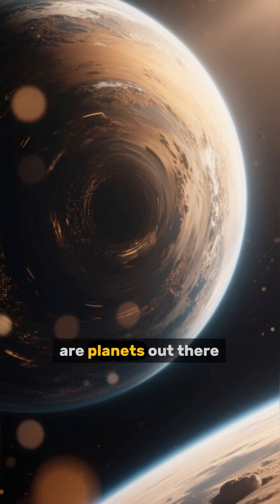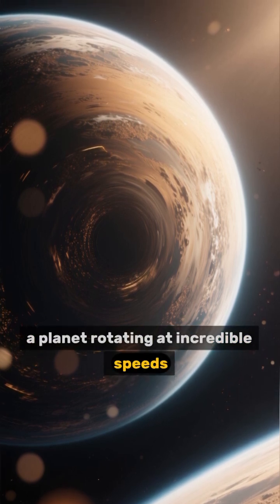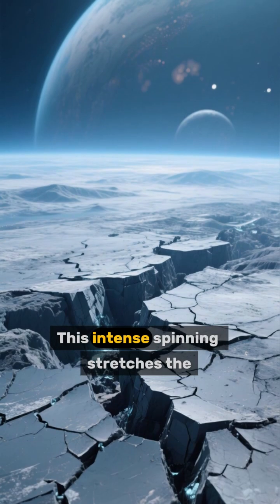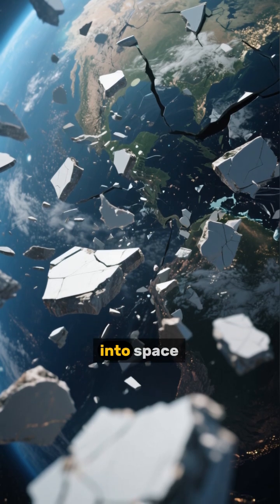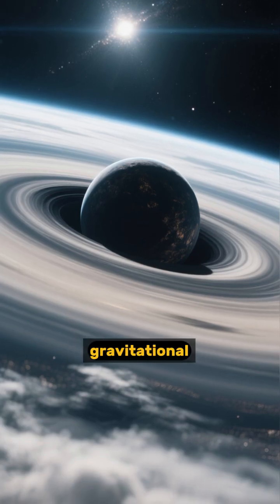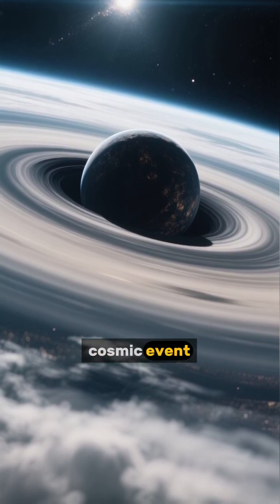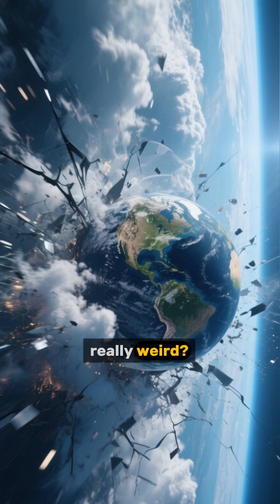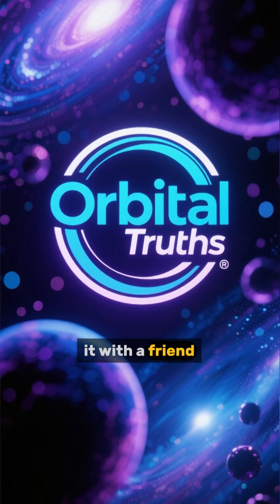The Planet That Spins Itself to Death